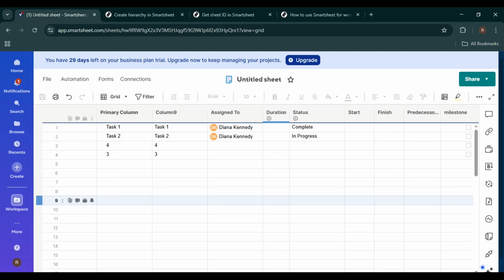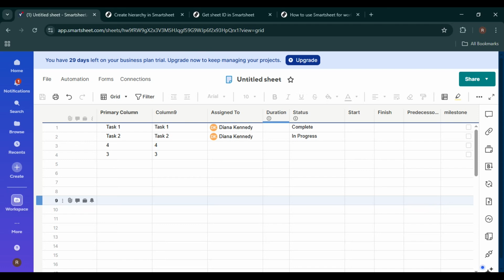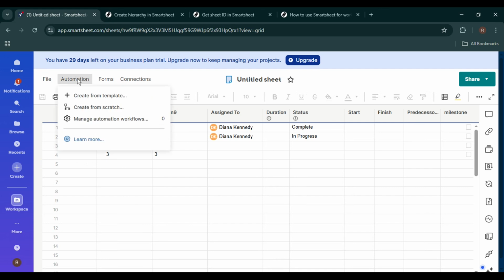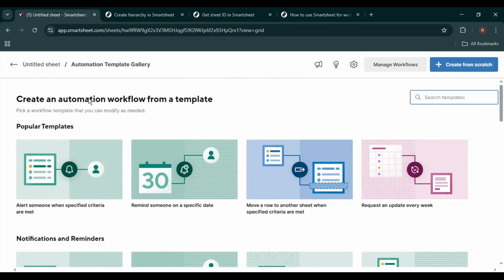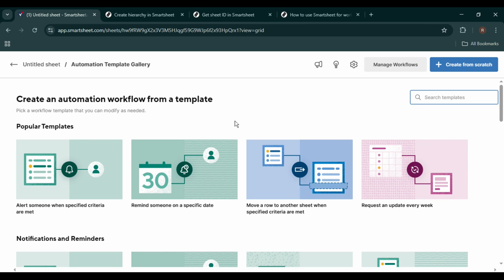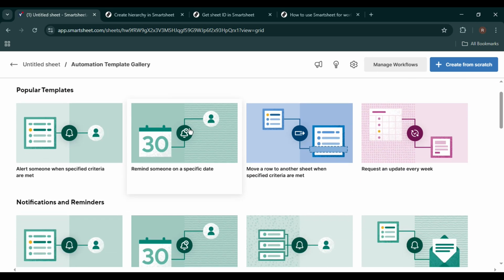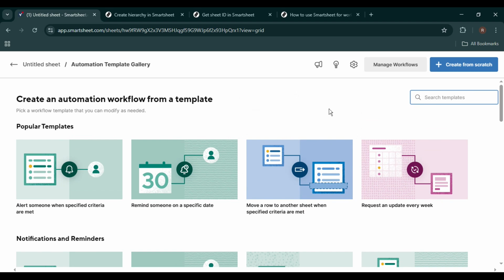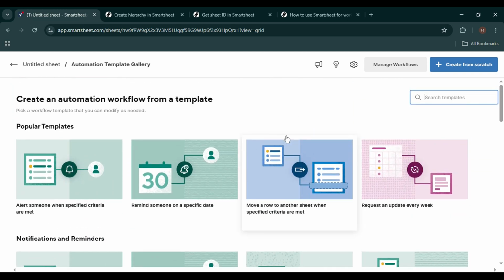How To Use Smartsheet For Workflow Automation (2026 Easy Guide)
Learn how to use Smartsheet for workflow automation using built in templates to save time and reduce manual work.
This step by step tutorial shows how to create, customize, and activate workflows easily.

Timestamps:
00:00 Intro and overview
00:28 Open your Smartsheet sheet
01:00 Access the Automation menu
01:28 Create workflow from template
02:05 Customize workflow settings